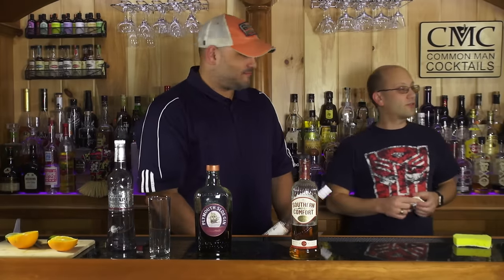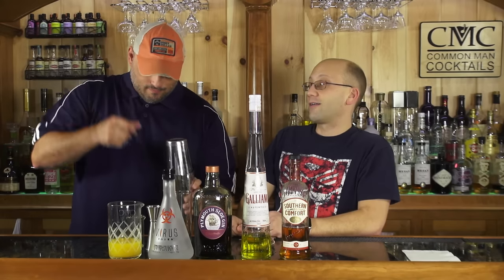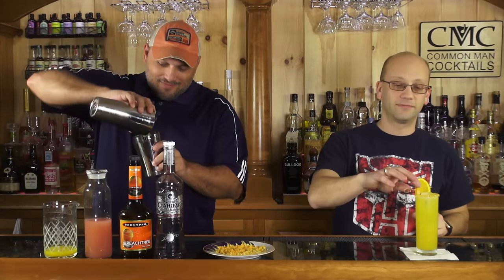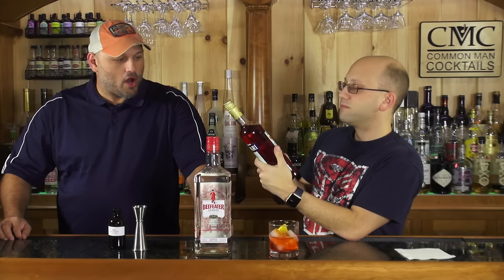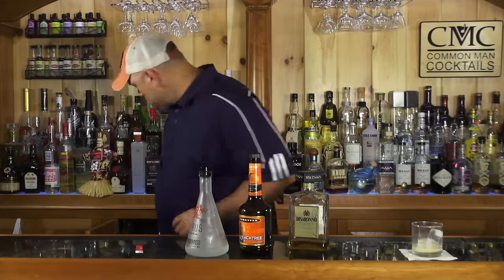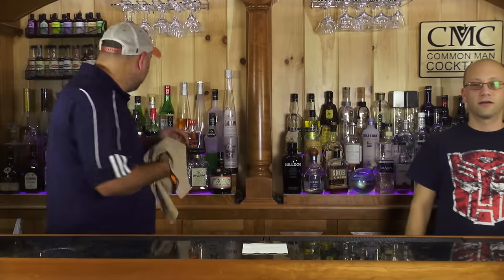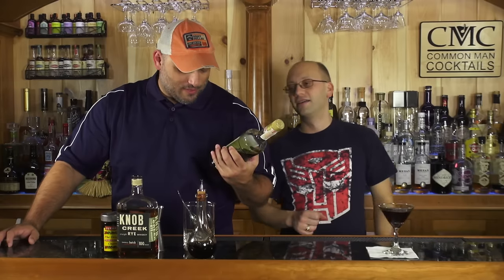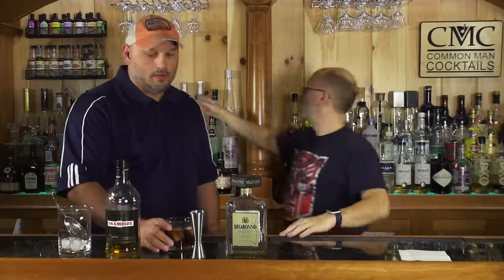Ian and Derrick February Filming / Trump Cocktail, Slo-Co Screw, White Russian, Negroni, More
We're live this week to film a pile of episodes. If you want to support us checkout our latest e-book: